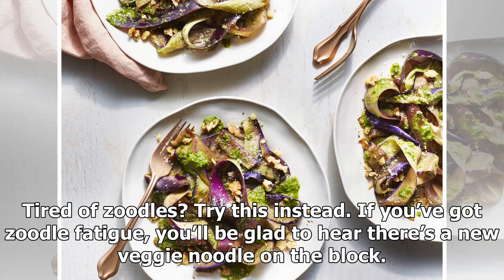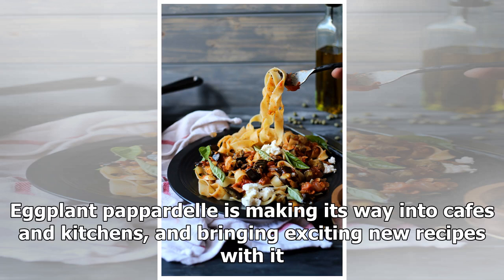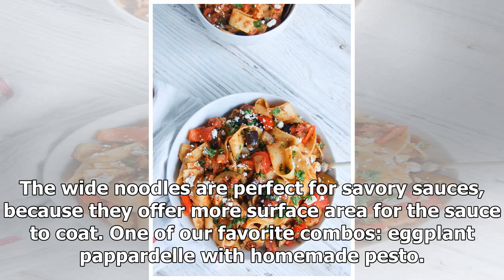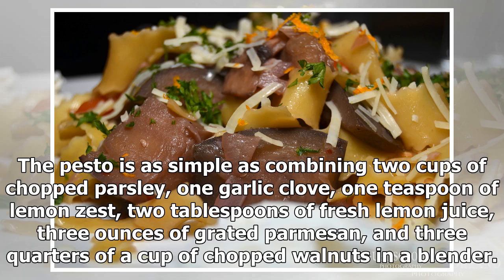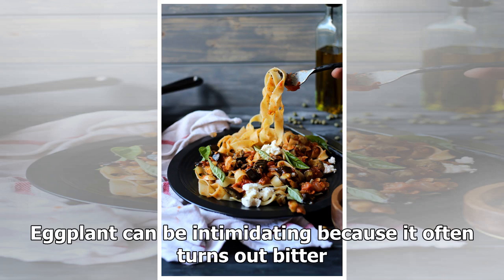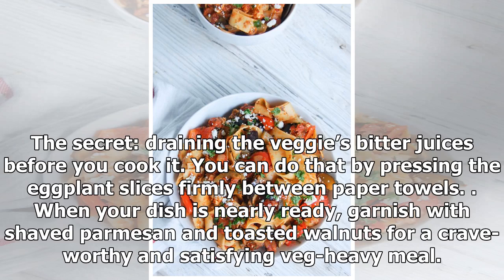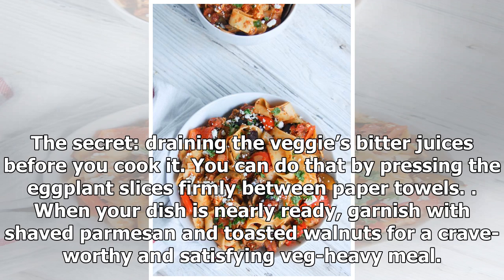Pappardelle Eggplant will be your favorite Veggie Noodle